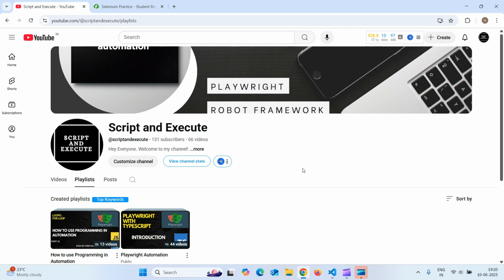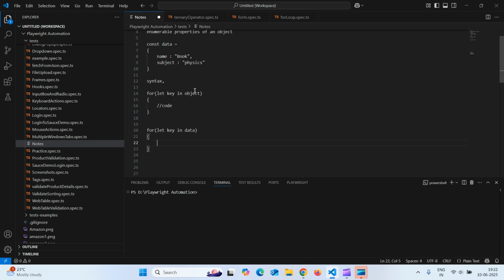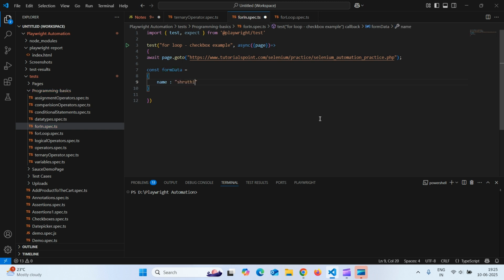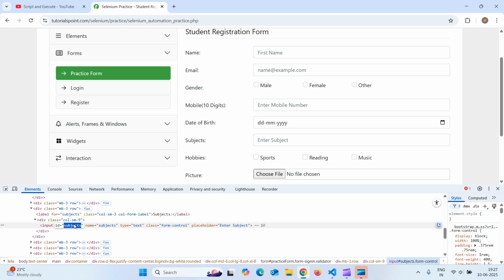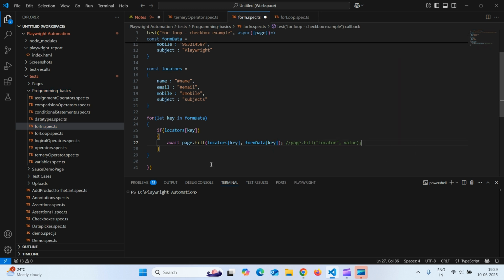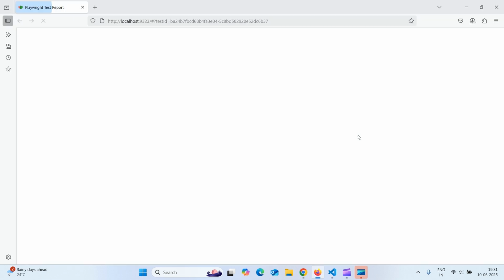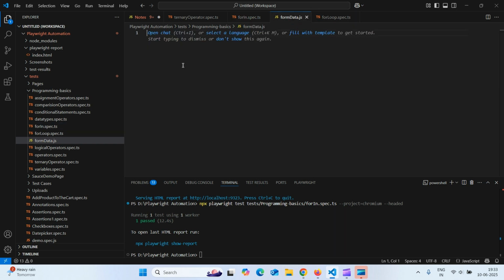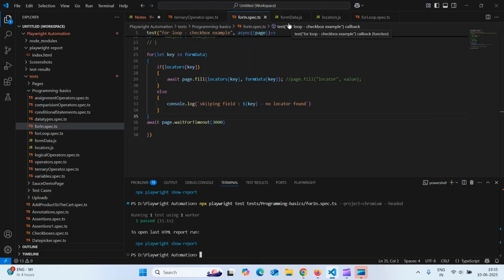Playwright Automation: Loop Through Object with for...in and Fill Form Dynamically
In today’s video, we’re going to understand the for...in loop in JavaScript – a powerful way to iterate over the properties of an object.
The for...in loop allows you to go through each key in an object, one by one. Let’s say you have an object like this
const person = {
  name: 'Alice',
  age: 30,
  profession: 'Engineer'

Now, using a for...in loop, we can access each key in this object like this:
for (let key in person) {
  console.log(key + ': ' + person[key]);

This will output each key-value pair in the object
In the test file, I showed you how to define an object directly and loop through it using for...in. This is useful when you want to keep your test simple and self-contained.
test('Print object keys and values', () = {
  const user = {
    username: 'john_doe',
    role: 'admin'

  for (let key in user) {
    console.log(`${key}: ${user[key]}`);
But in real-world scenarios, we often keep objects in a separate file for better reusability and cleaner code. I also demonstrated how to create an object outside the test file and import it into the test.
// userData.js
export const user = {
  username: 'john_doe',
  role: 'admin'

import { user } from './userData';